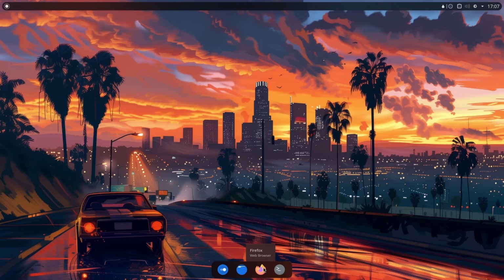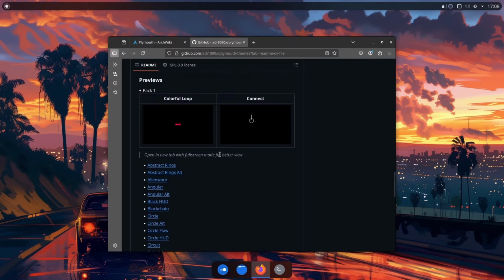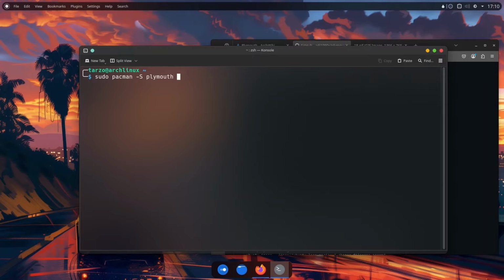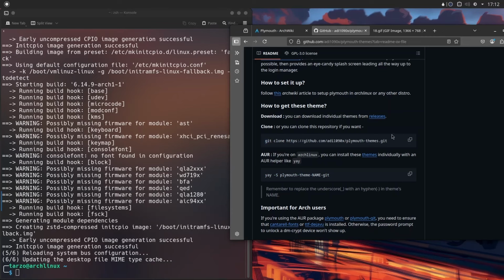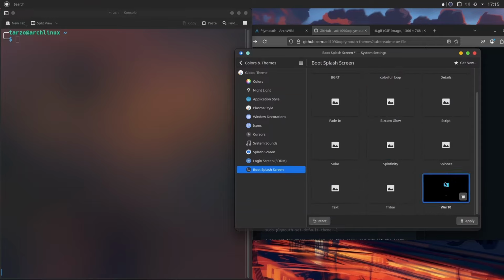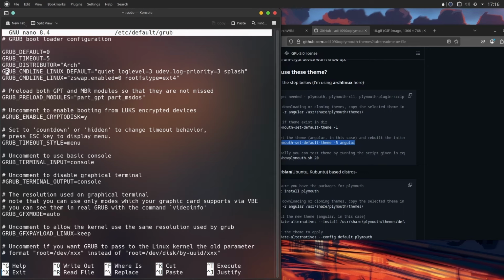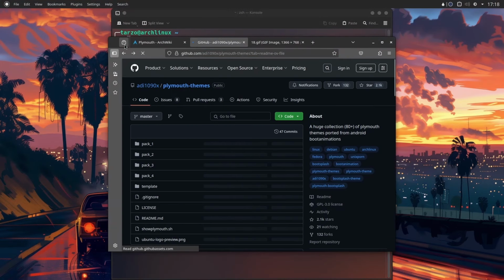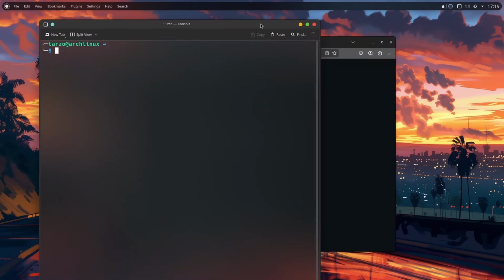The EASIEST Way to Customize Boot Animation on Arch Linux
Want your Arch Linux setup to look awesome even before you log in? In this video, I’ll show you exactly how to install and configure a custom boot animation in Arch Linux using tools like Plymouth or BootSplash. From installing the required packages to setting up themes, you’ll learn it all!

Perfect for ricing lovers, Arch minimalists, and anyone who wants a more personalized system.